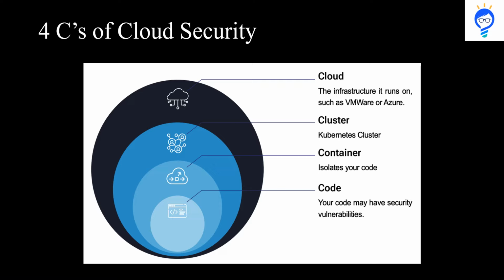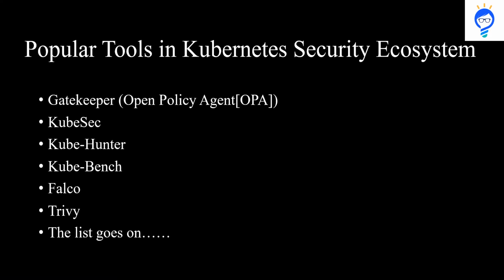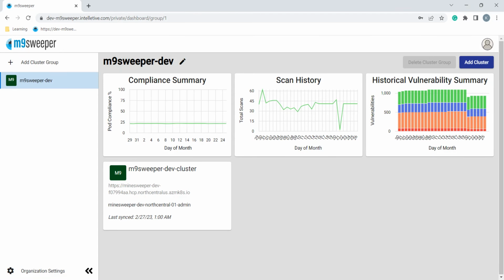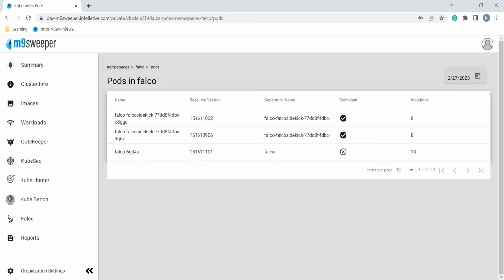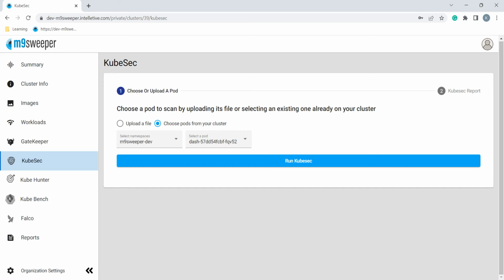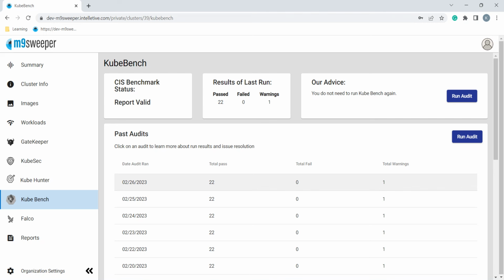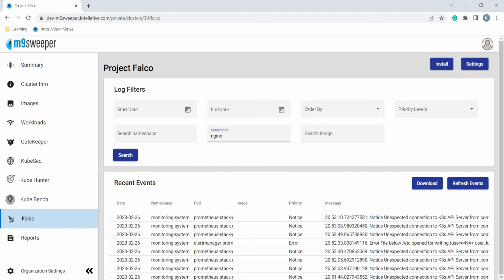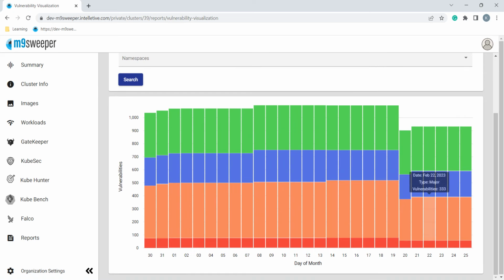Securing Kubernetes Cluster with m9sweeper Introduction and Demo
This Video is all about What is m9sweeper and what m9sweeper is capable of etc.

m9sweeper is a centralized tool that has been designed to simplify the process of monitoring and assessing the security of Kubernetes clusters.
One of the standout features of m9sweeper is it's simple and intuitive user interface.
m9sweeper is built to monitor the reports and assessments generated by other popular Kubernetes security tools such as Gatekeeper, KubeSec, Kube-Hunter, Kube-bench, Falco, and Trivy.

GitHub Repo of m9sweeper (Open for Contributions)

Pre-requisites: Kubernetes Cluster, Helm that's all

Happy Learning!
Know Mam ❤️